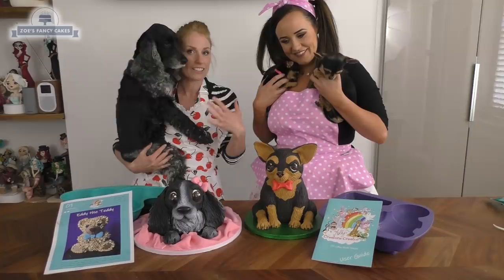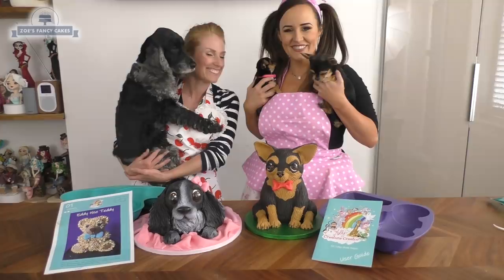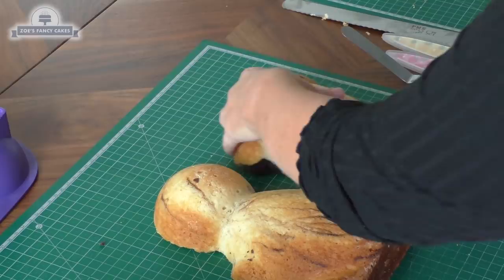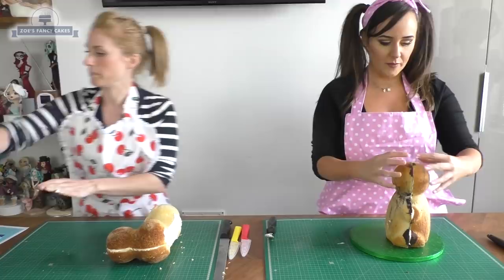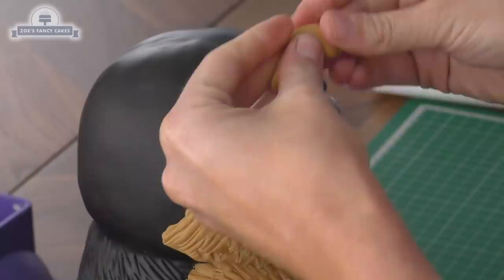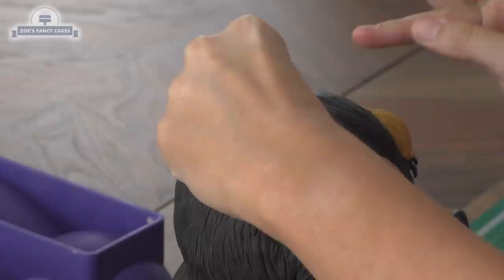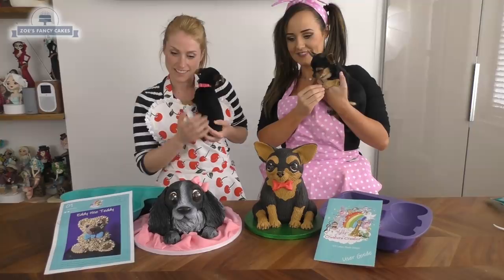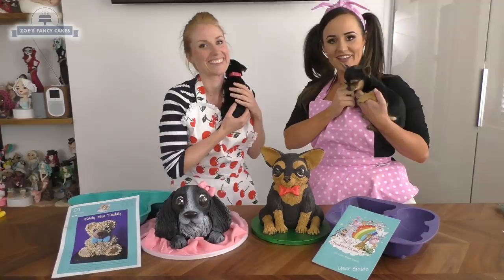Molly robbins zoes fancy cakes collaboration extreme cake makers channel 4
Todays video features special guest Molly Robbins from Channel 4's Extreme Cake Makers! We take a look at Mollys new creature creator moulds!
PLEASE NOTE -  Our dogs were only featured around the cakes for the purpose of this video and neither of the cakes were eaten.

Black Extra
Teddy bear brown